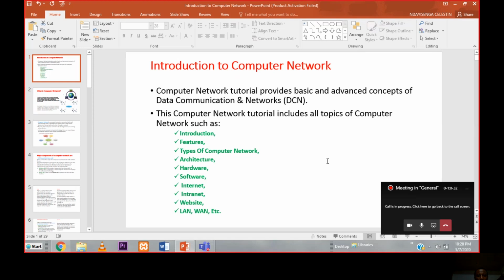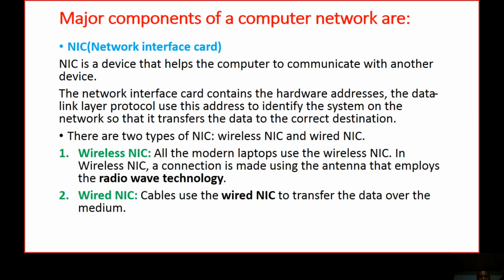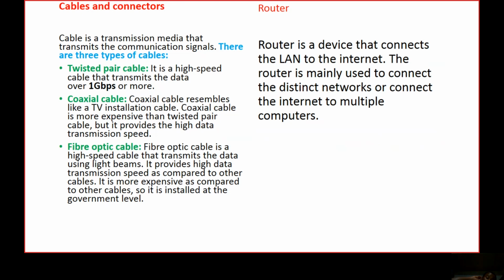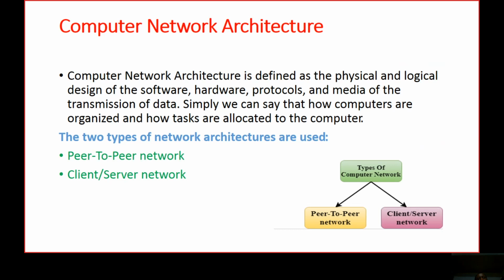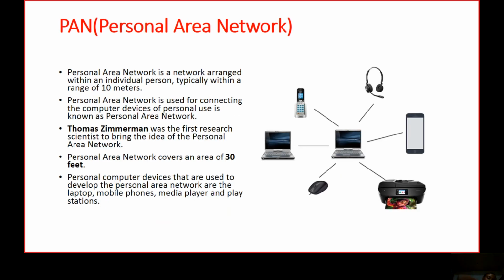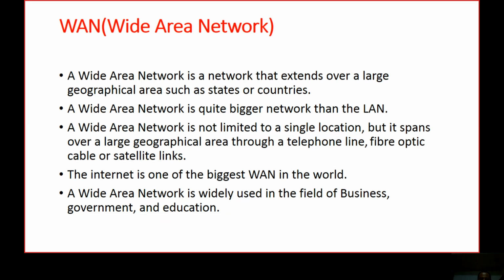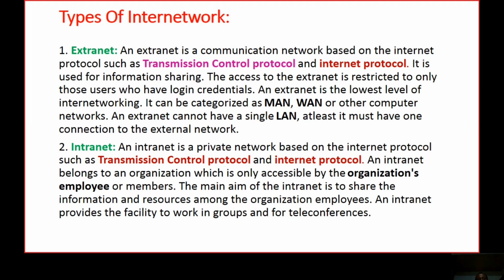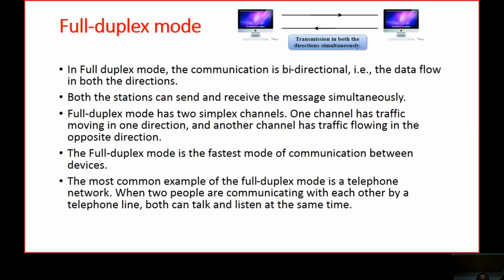INTRODUCTION TO COMPUTER NETWORK